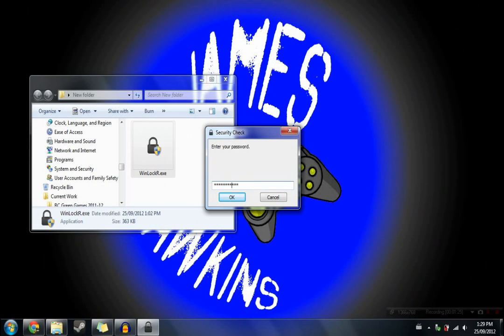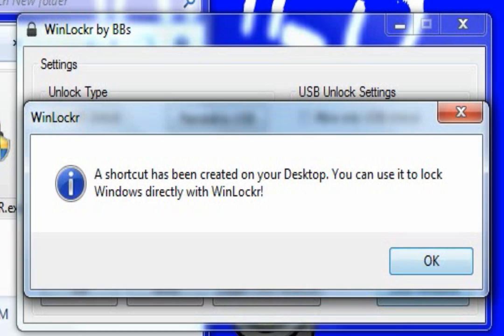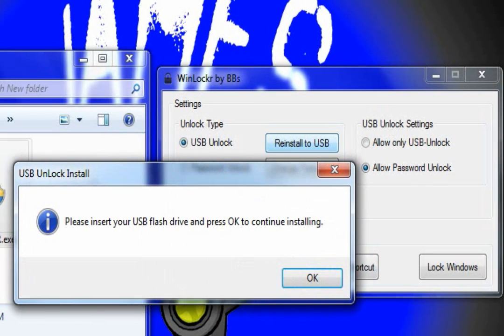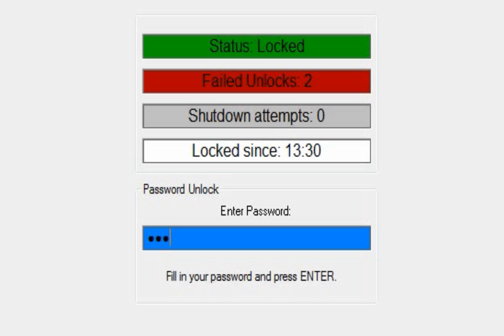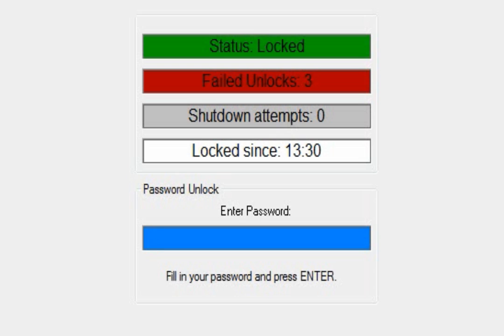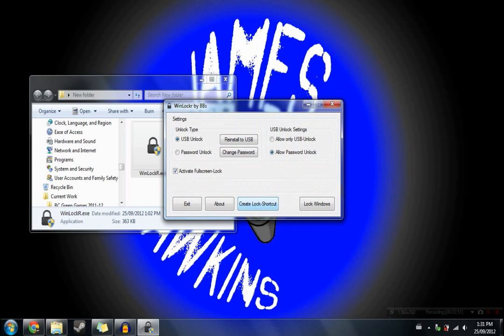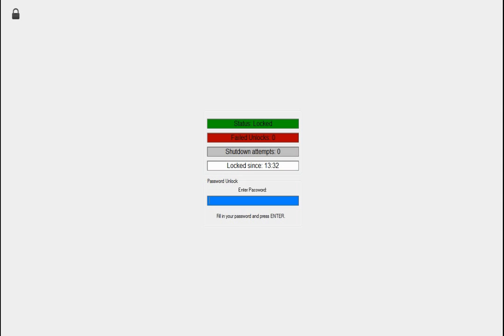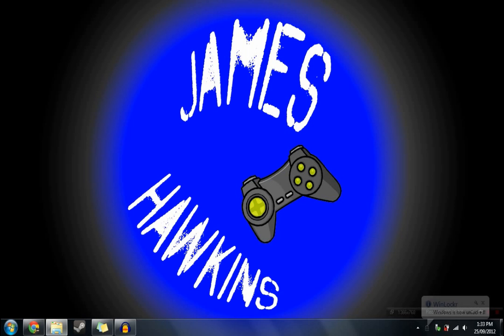How to unlock your computer with a USB!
In this tutorial I show you how to unlock your computer with a removable flash/sd drive. For more details watch the video.